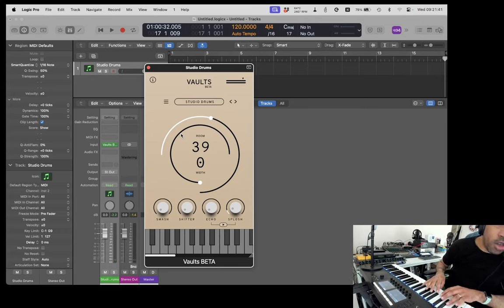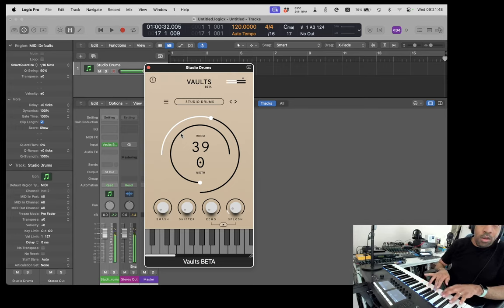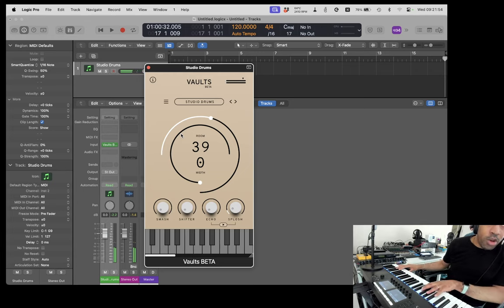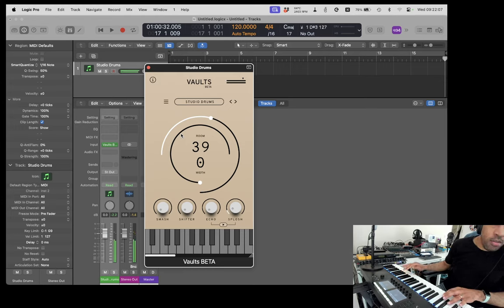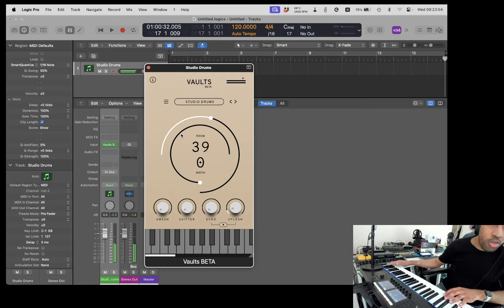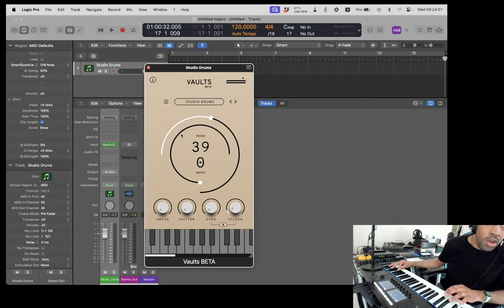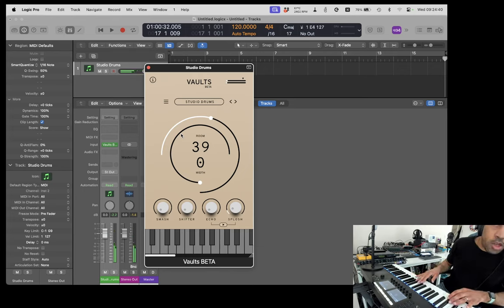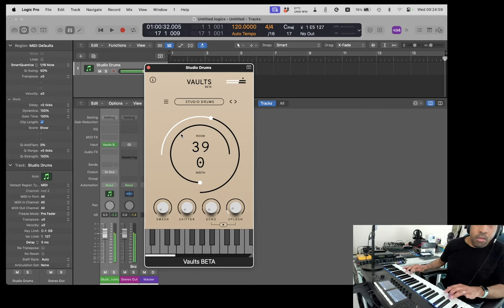FingerDrumming: A quick look at The Crow Hill Company - Studio Drums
Since I love finger-drumming, I thought that I'd take a quick look at @TheCrowHillCo Studio Drums which are free to download.
In this video I'm just having a bit of fun trying a few ideas out to see how it goes and how the drums feel under my fingers.

Want to show some love and support me in other ways? Use these sign-up codes for various services! You'll get some cool perks like credits, extra space, and more: